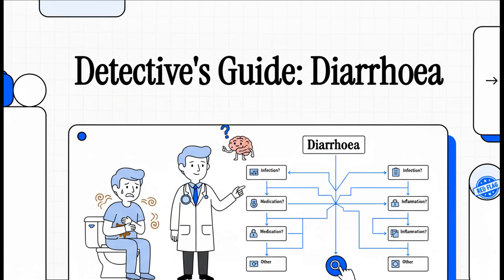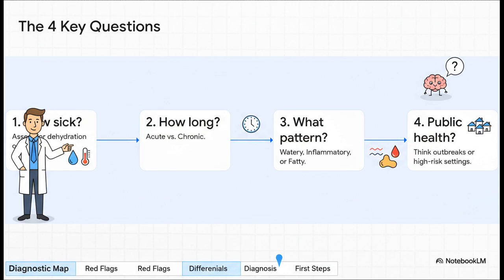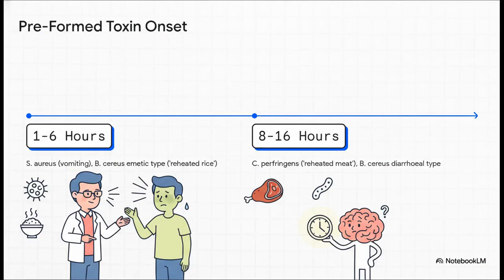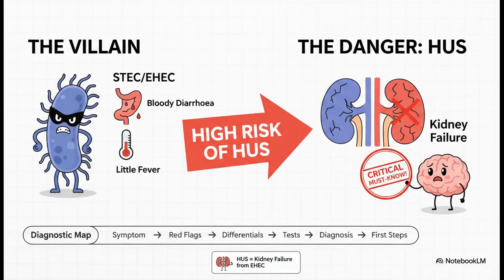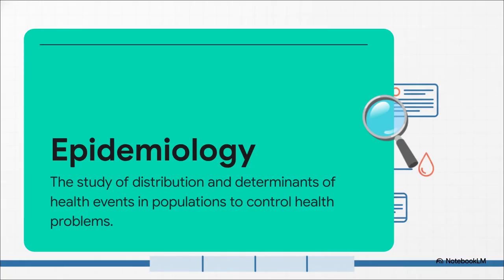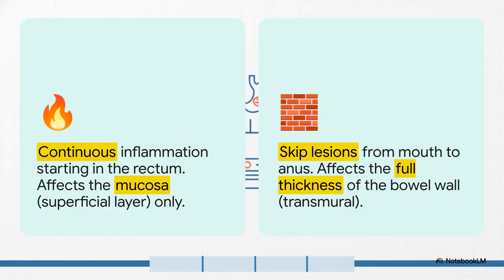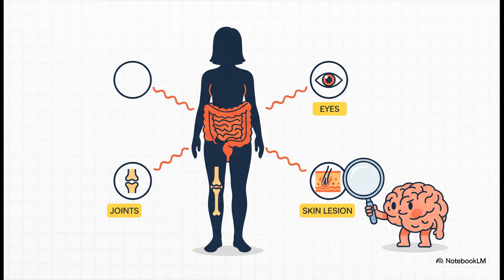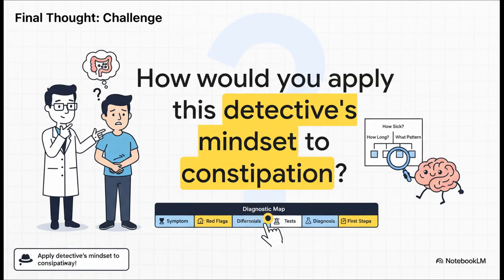From Food Poisoning to IBD: The Ultimate Medical Guide to Diarrhea and Colonic Diseases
This video provides an in-depth analysis of the complex medical principles behind diarrhea. We begin with the four core clinical diagnostic questions and cover a wide range of microbial infections, from Norovirus and Salmonella to the life-threatening E. coli O157. The video also details the ten steps of an epidemiological outbreak investigation to help you understand how infectious diseases are tracked. Furthermore, we dive deep into the anatomy and physiology of the large bowel, comparing the pathological differences and symptoms between Ulcerative Colitis and Crohn’s Disease (IBD). From antibiotic contraindications to the microscopic world of gut health, this video offers a comprehensive medical overview.